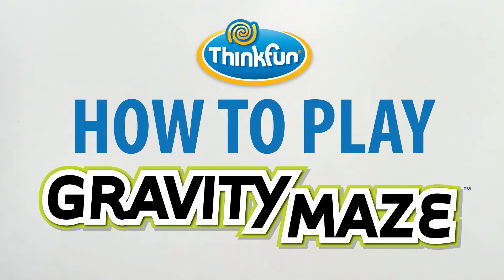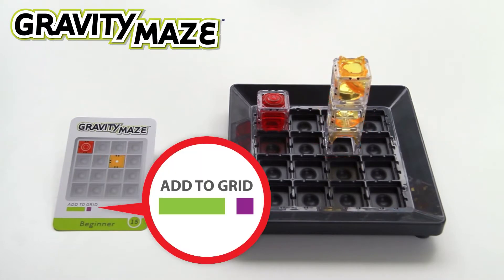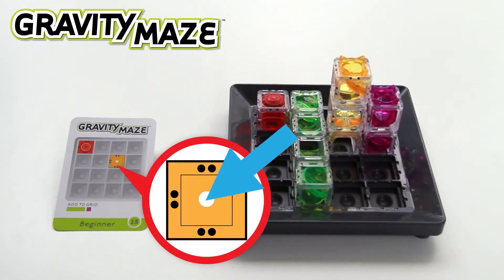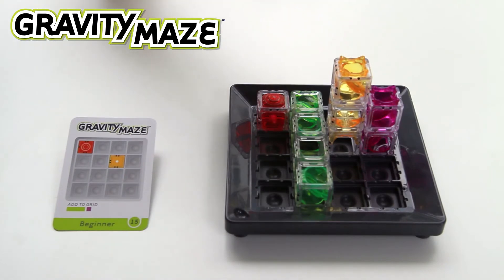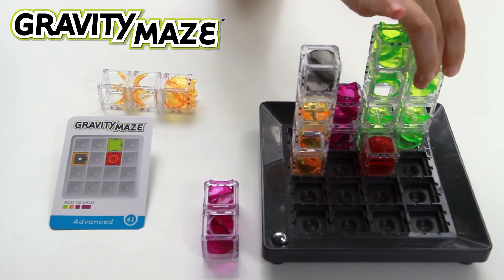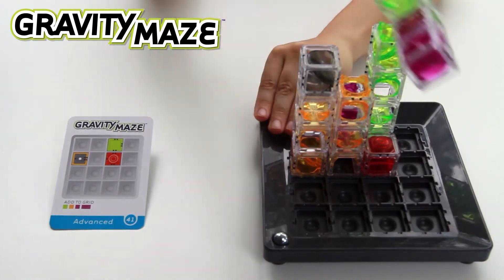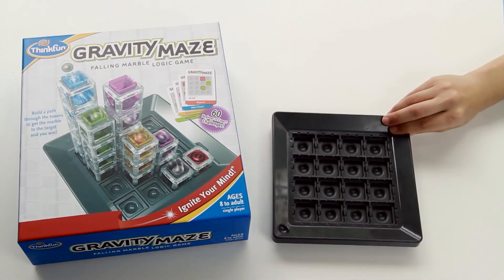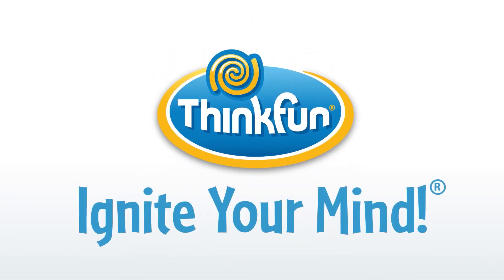Gravity Maze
Gravity Maze is available at selected Toymaster stores. Find your nearest store using our Store Finder